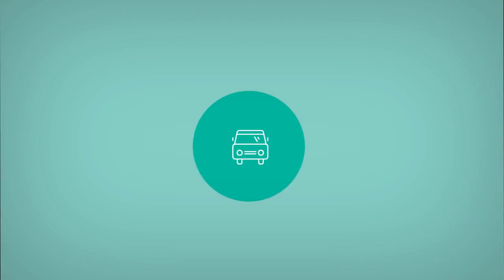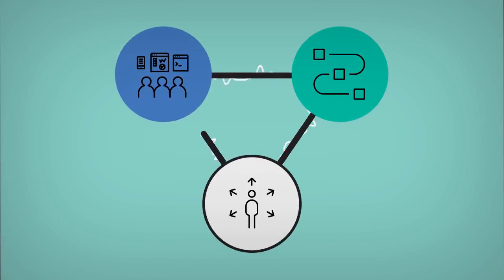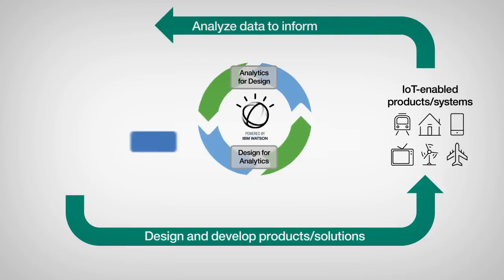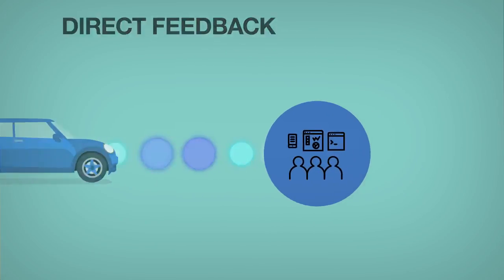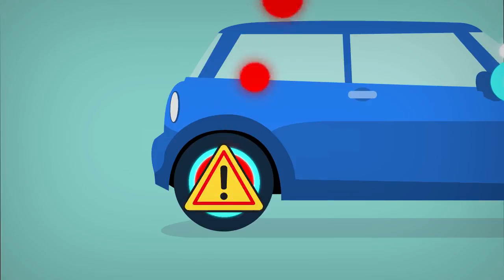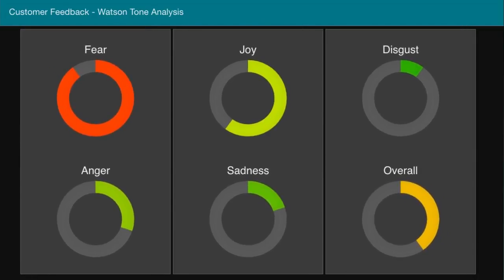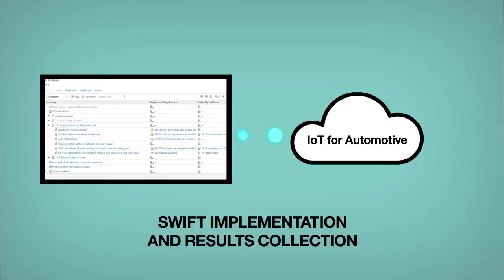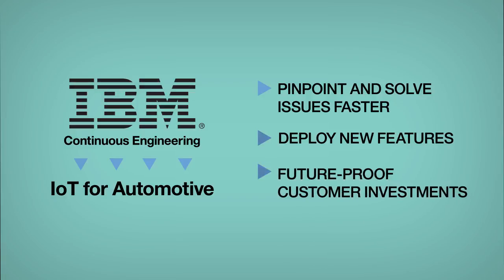How Watson enabled Connected Cars Drive Innovation